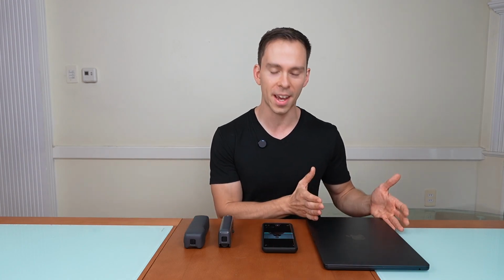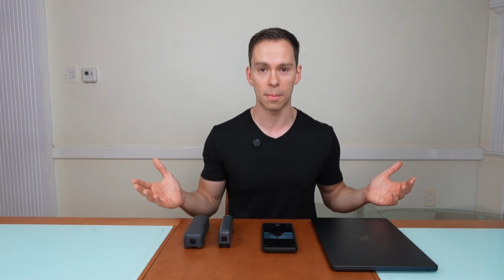Quick Guide to Cameras for New YouTubers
Macbook Air
DJI Pocket 2
DJI Pocket 3 Creator Combo
Sony ZVE10m2

00:00 Introduction: Choosing the Right Camera for YouTube
00:25 Simple
01:17 Slightly Simple
01:59 Slightly Complex
03:59 Complex
04:58 Conclusion and Final Thoughts